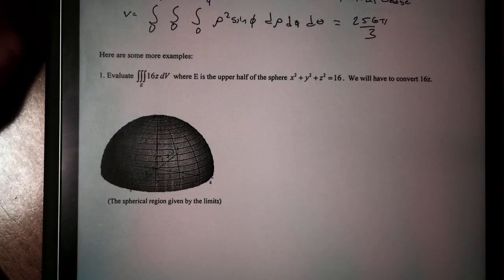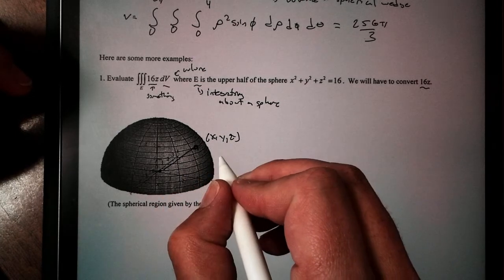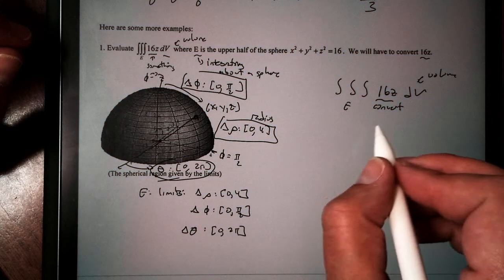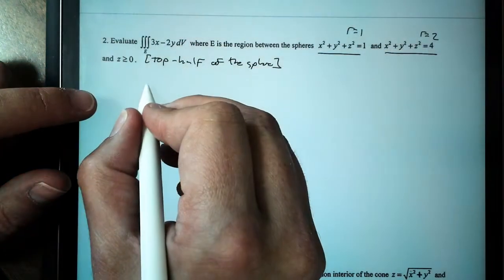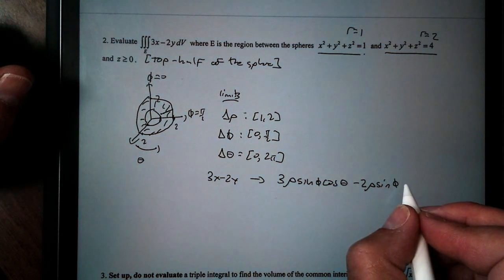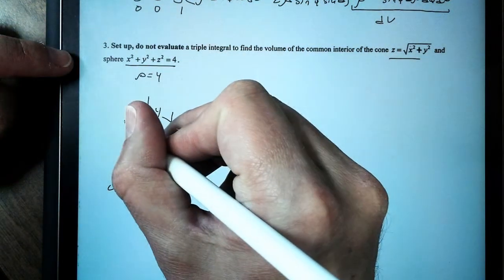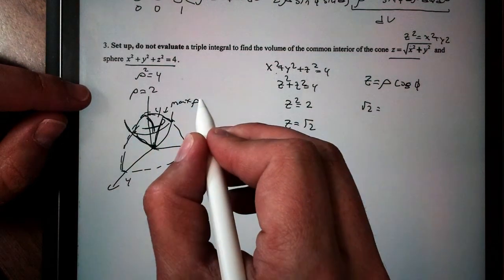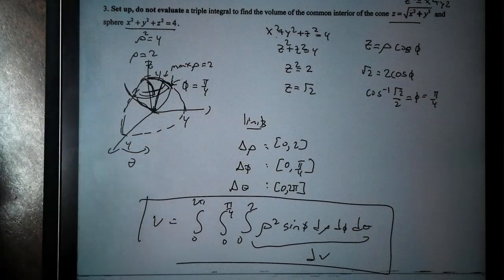Triples and Sphericals Part 2